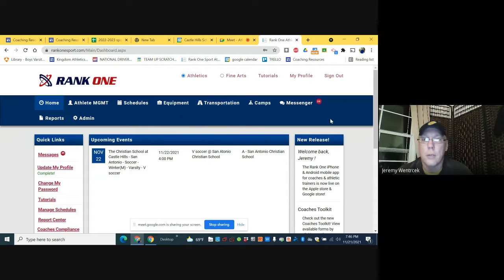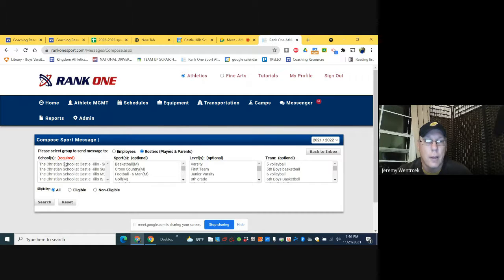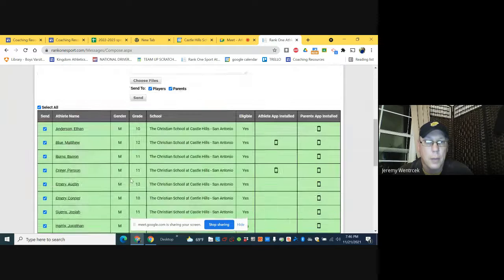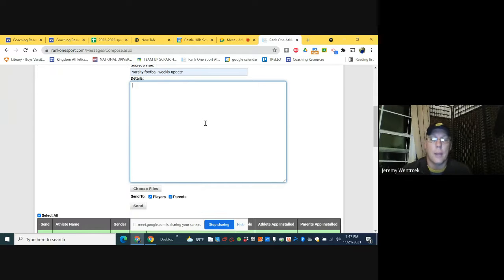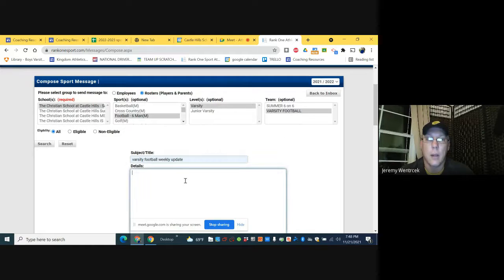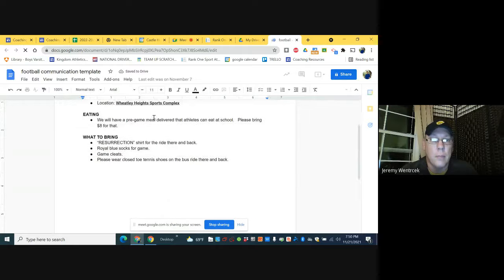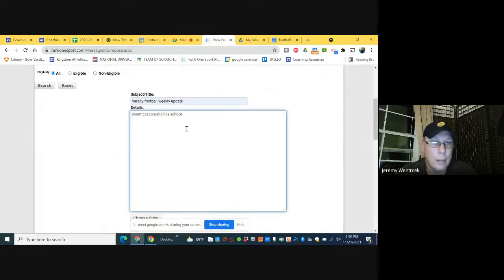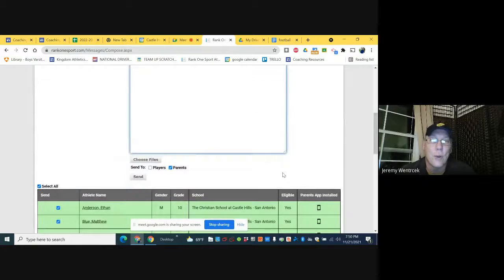RANKONE messaging tutorial